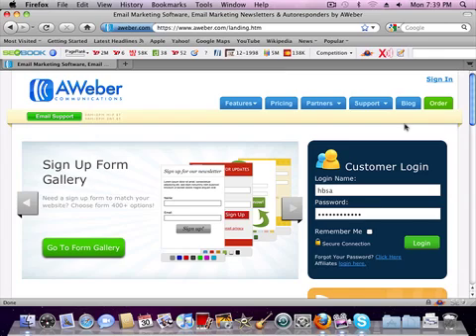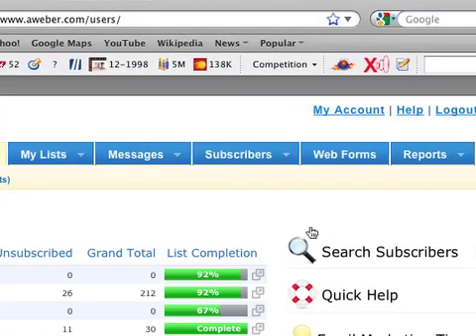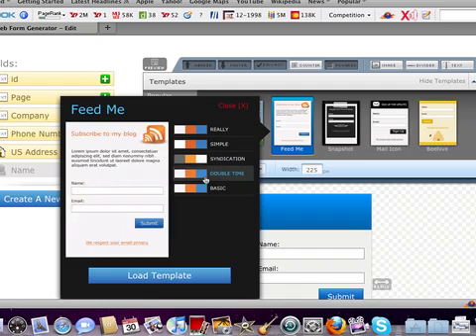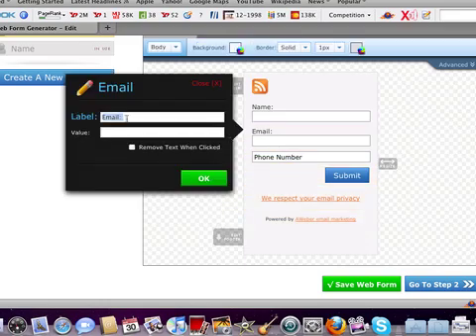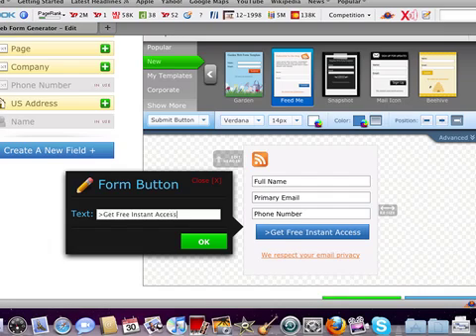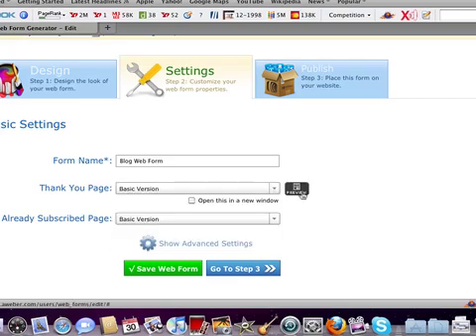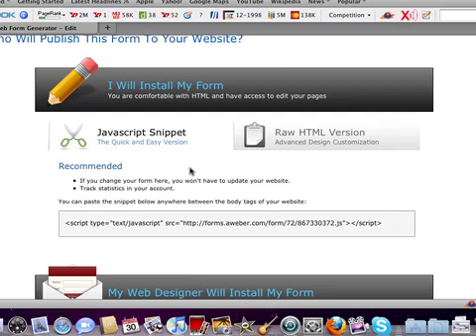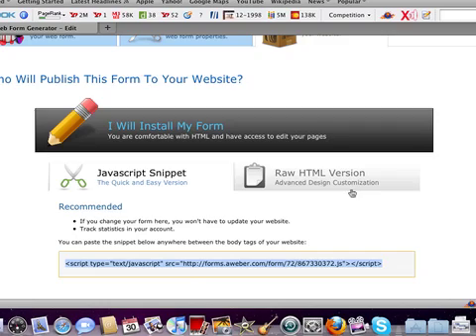Autoresponder Software To Put On My Website (Fast & Easy)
Autoresponder software is easy to put on a website. This quick tutorial shows how simple it is to put together an optin form, and integrate autoresponders to a website.